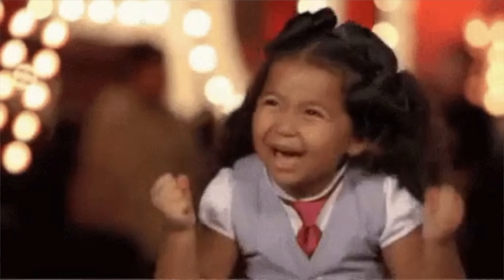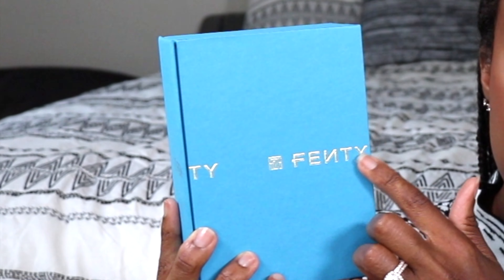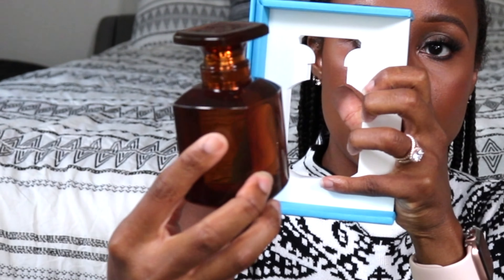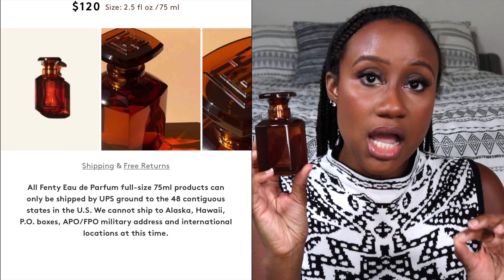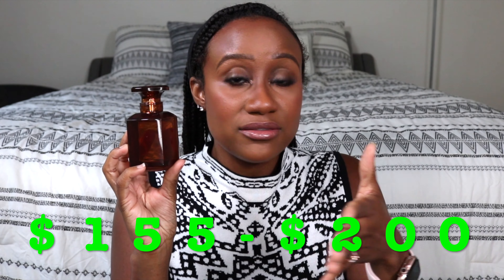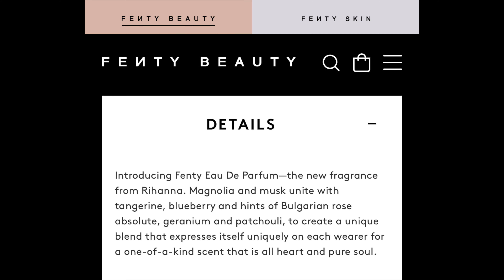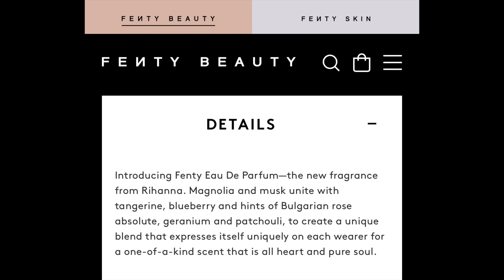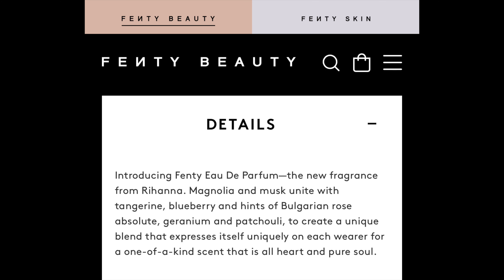NEW Fenty Perfume Review | I'm Going To Be Honest AF 🤷🏾‍♀️👀| Do You Need It?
Hey Cam-Fam!  This is my HONEST REVIEW of the new Fenty Perfume that just launched. Fenty released this signature scent on August 10th and it's already sold out! Thankfully I was able to get my hands on it. I hope you enjoy the video.

FENTY PERFUME | FENTY BEAUTY NEW PERFUME | FENTY PERFUME REVIEW| FIRST IMPRESSION + REVIEW | FENTY PERFUME BY RIHANNA REVIEW